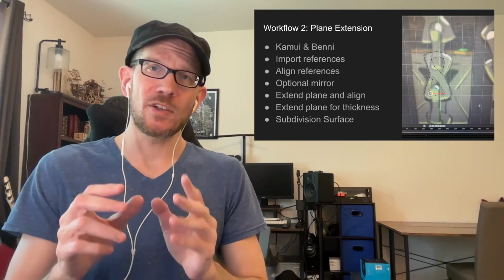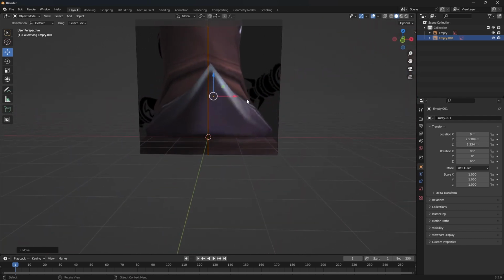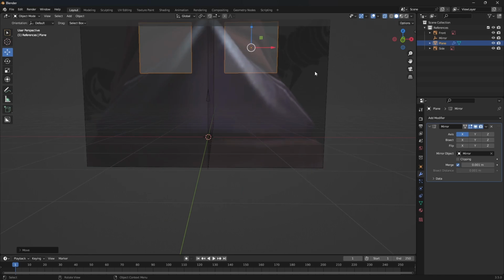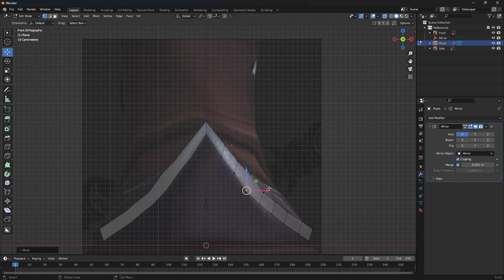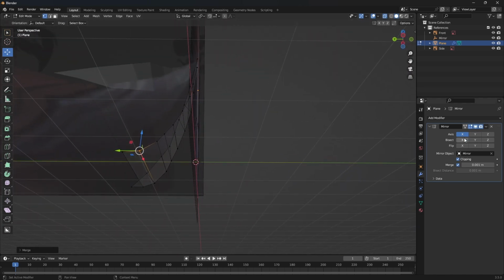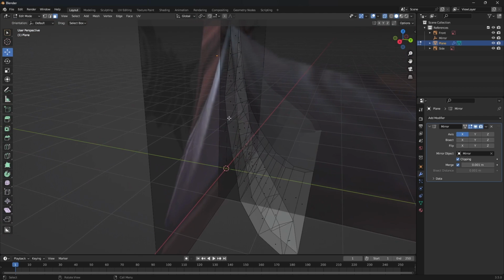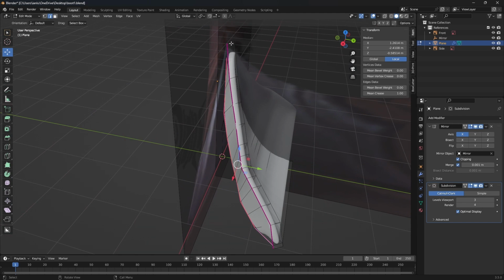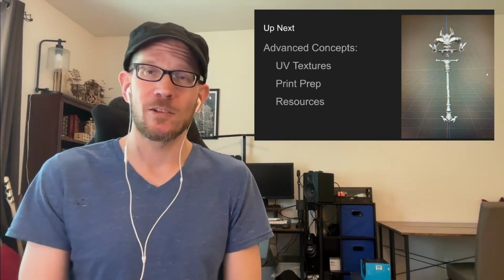Intro to Blender for Cosplay - Part 3 (Planes Workflow)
Get familiar with another approach to modeling in Blender with 25-minute tutorial for turning references images into 3D models. Learn how to import reference images, apply mirror modifiers, extend planes along multiple axes, and finally employ the subdivision surface modifier to create printable objects

🎯 What You'll Learn:
Importing and working with reference images in Blender
Plane extension complete workflow techniques
Merging vertices by distance
Extending surfaces for thickness
Mastering Catumli-Clark Subdivision Surface modifier with mean crease

This is the third video in my 4-part Intro to Blender series, offering an alternative workflow from Part 2. Perfect for cosplayers looking for a more flexible approach to making screen-accurate props and costume pieces.

Adapted from my hands-on workshops at Cosplay America and GalaxyCon Raleigh. Based on the work of Benni & Kamui Cosplay, found

🎪 Convention Workshops: LEDs for Cosplay, DragonCon, Aug 27 - 31

00:00 Intro
01:30 Workflow
04:04 Importing reference images
07:05 Applying a mirror
08:00 Incorporating the plane
09:45 Align & extend planes
13:45 Merge vertices
16:25 Loop cut
17:26 Extend for thickness
18:15 Subdivision Surface
19:45 Apply Mean Crease
23:05 Outro